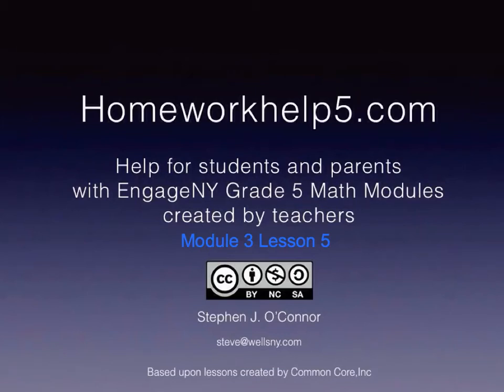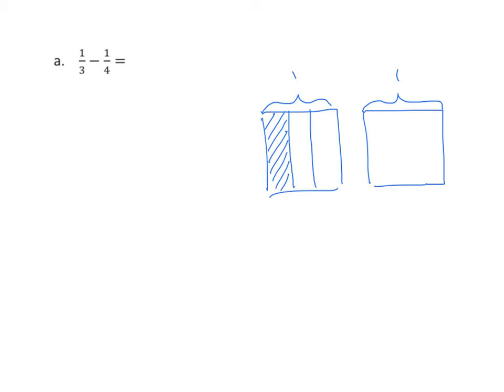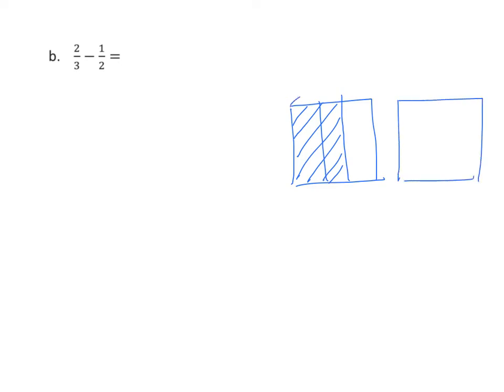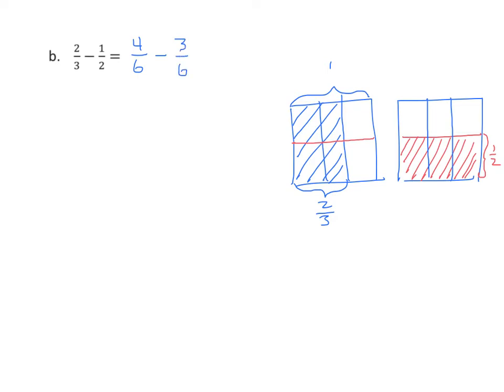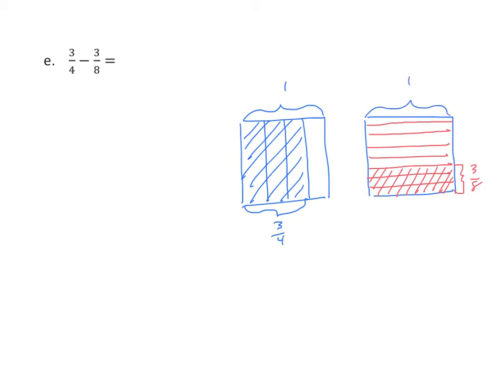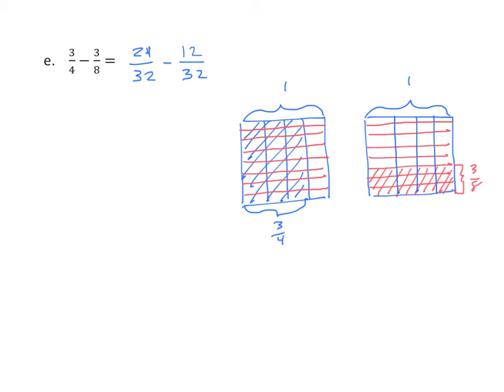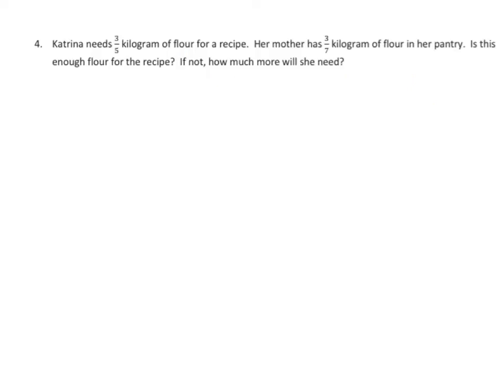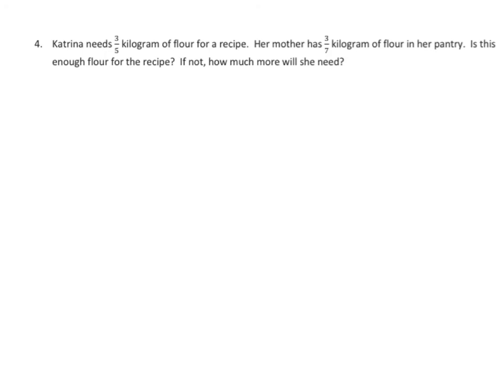Grade 5 EngageNY Eureka Math Module 3 Lesson 5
Subtract fractions with unlike units using the strategy of creating equivalent fractions.